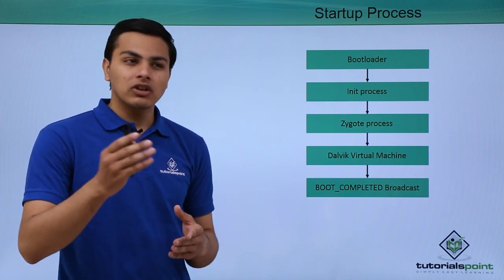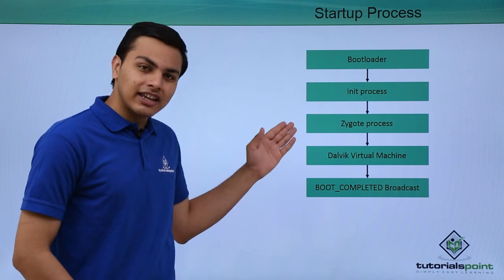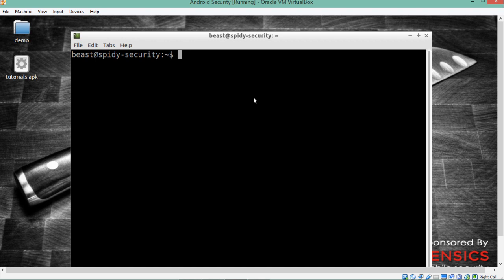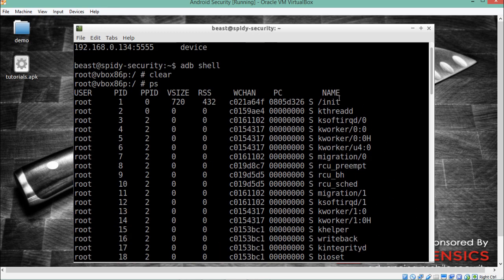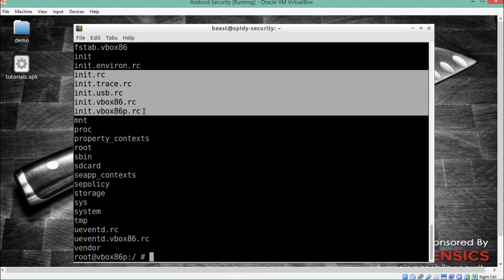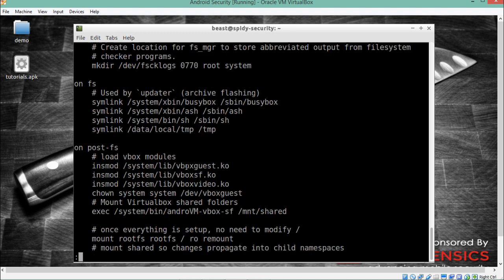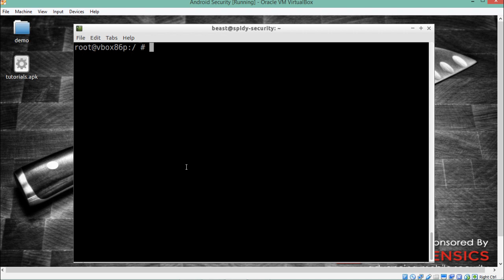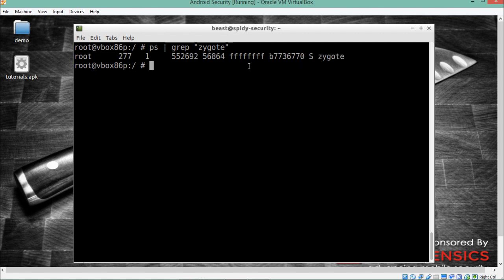Android Startup Process